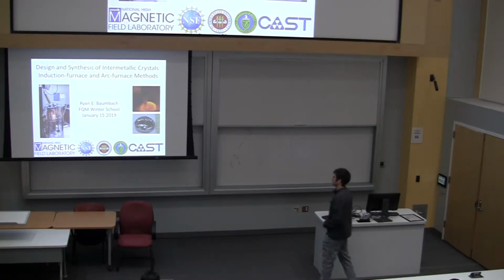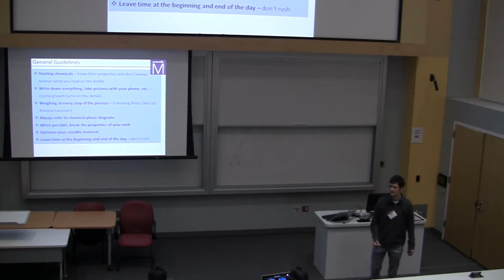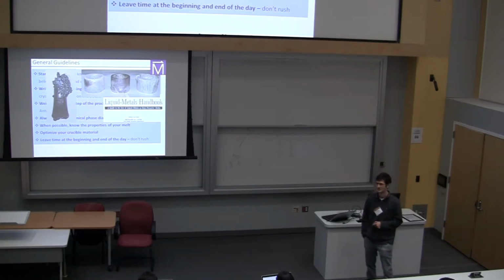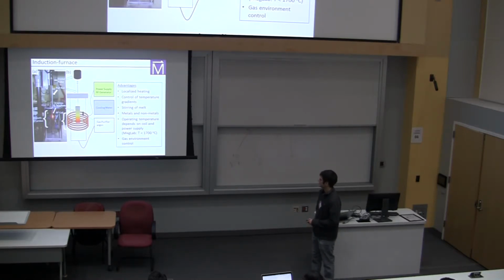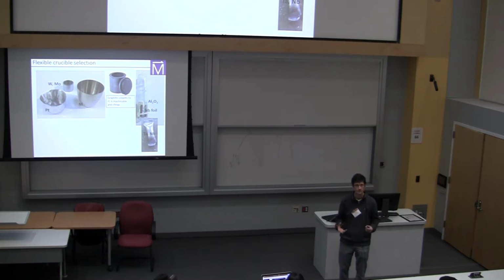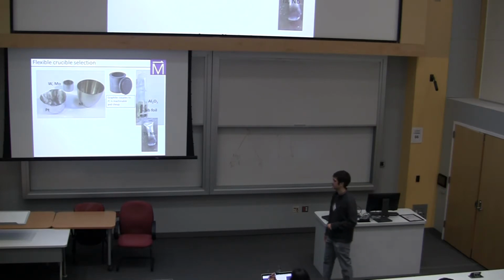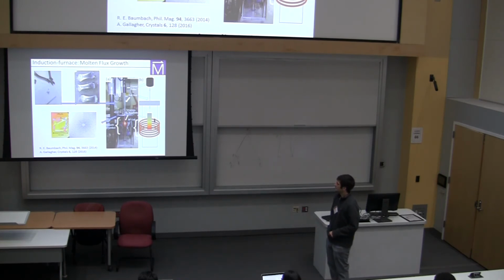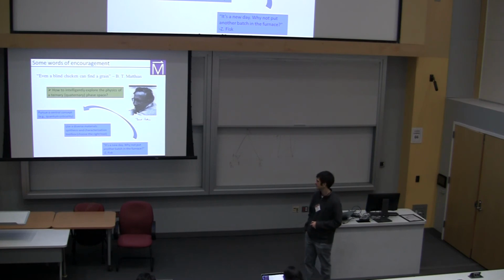Ryan Baumbach - Design and Synthesis of Intermetallic Crystals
Design and Synthesis of Intermetallic Crystals: Induction-furnace and Arc-furnace Methods
Ryan Baumbach, NHMFL Tallahassee